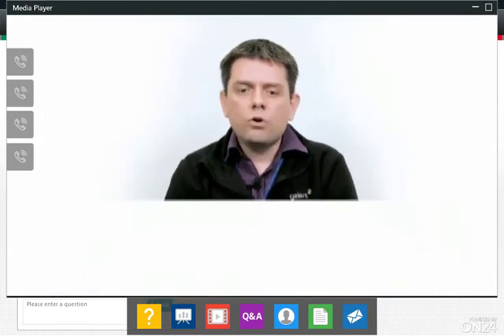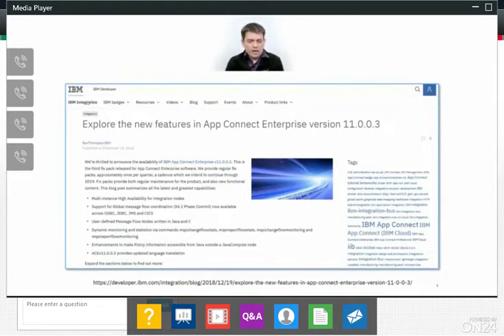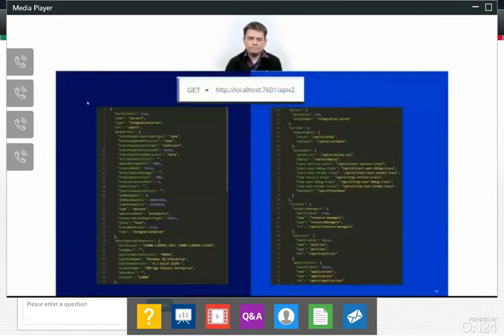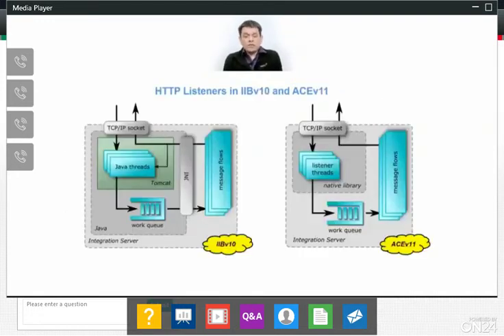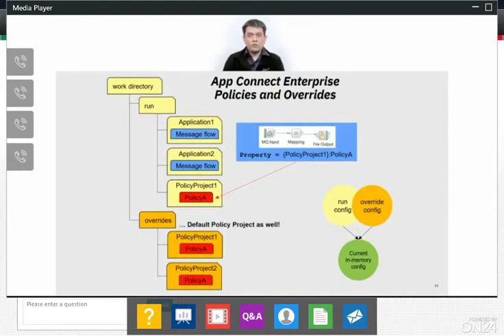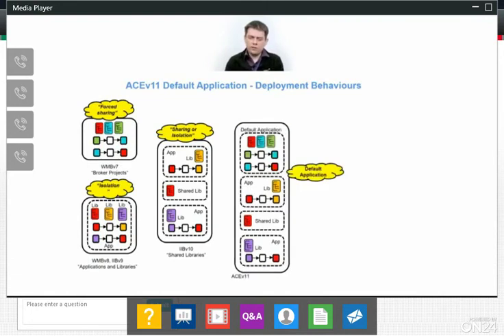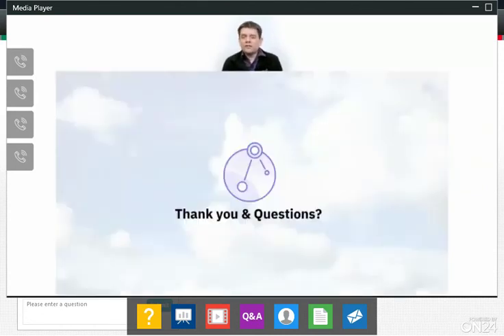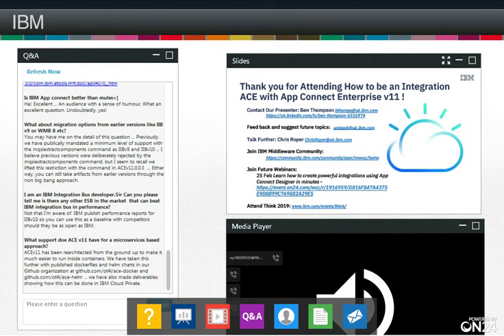Invincible Integration: How to be an Integration ACE with App Connect Enterprise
This is the 3rd in our series of Invincible Integration webinars. Ben Thompson shares the latest and greatest developments in IBM App Connect Enterprise (ACE) which is IBM’s strategic integration product for heterogeneous integration scenarios. For more articles and information visit the IBM App Connect Community library